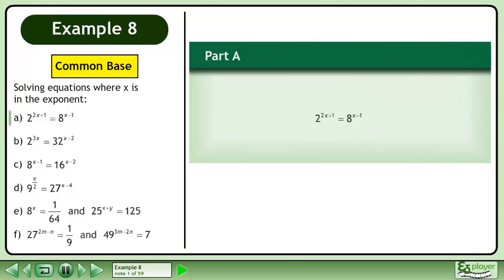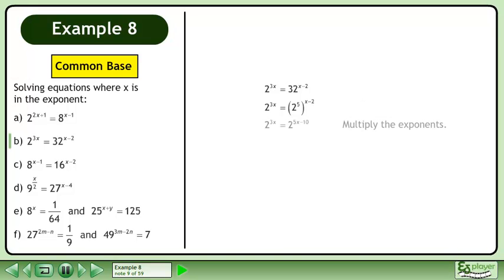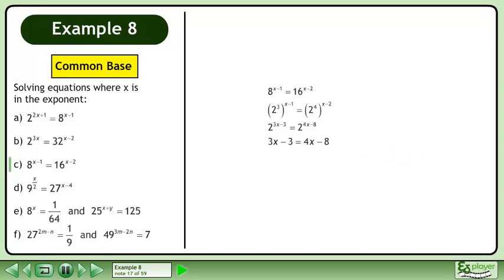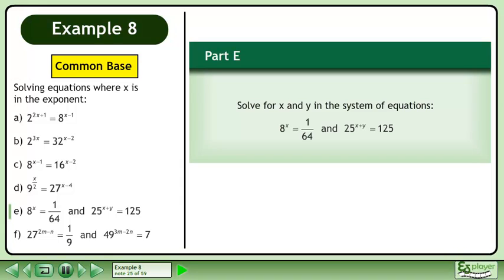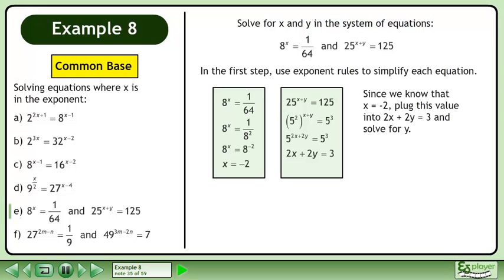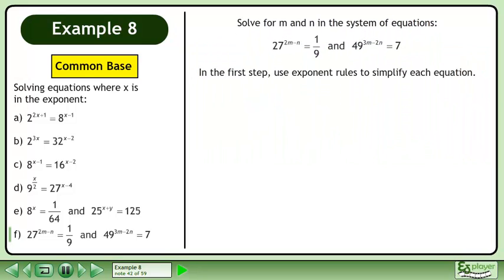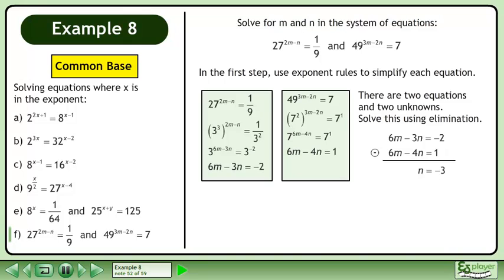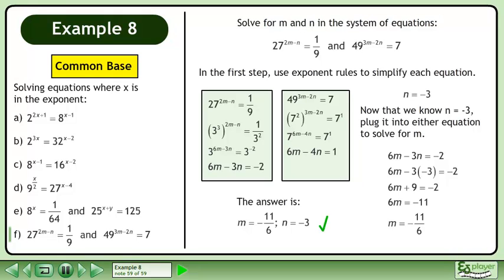Exponential Functions - Example 8